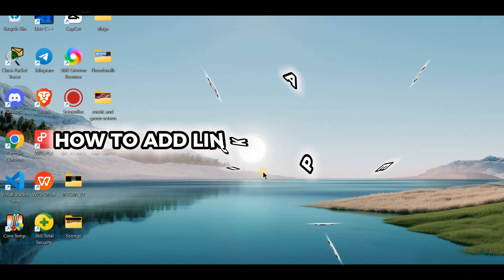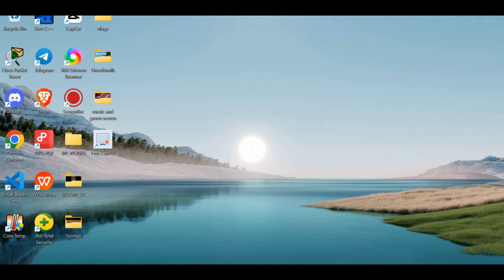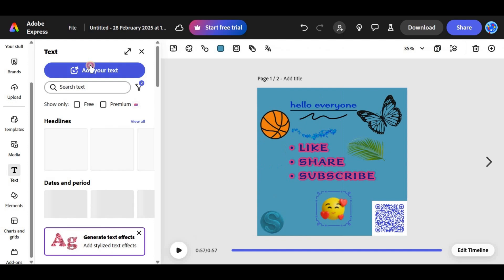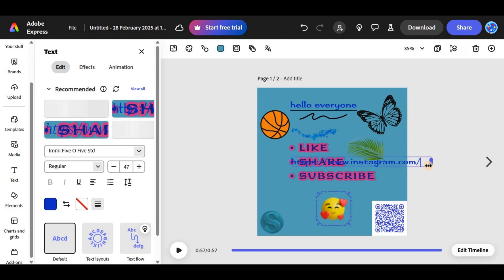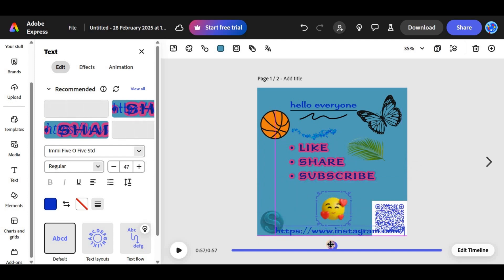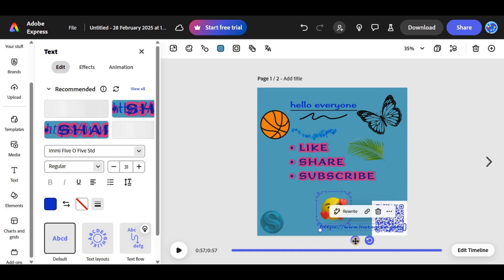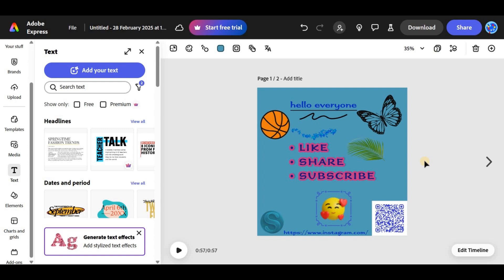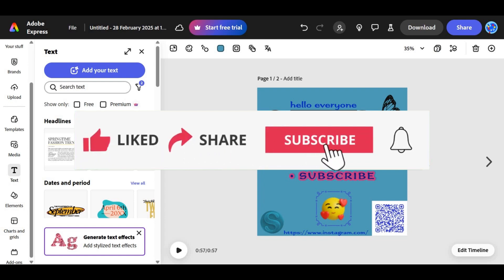How to Add Links in Adobe Express 2025?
Want to add links in Adobe Express? 🔗✨ In this tutorial, we’ll show you how to insert clickable links into your designs, making it easy to direct viewers to websites, social media, or other content. Whether you're creating flyers, presentations, or digital graphics, linking adds interactivity to your work!

Stick around for a pro tip on formatting links for the best user experience.